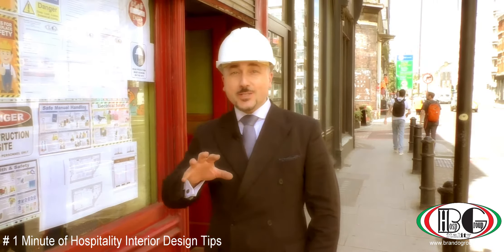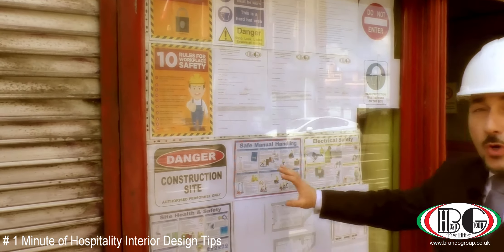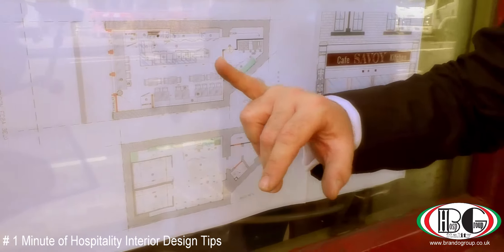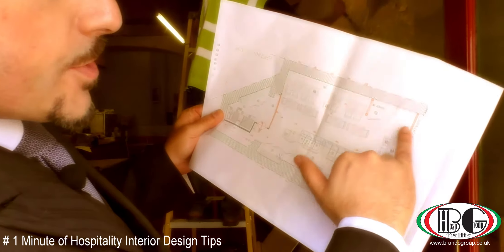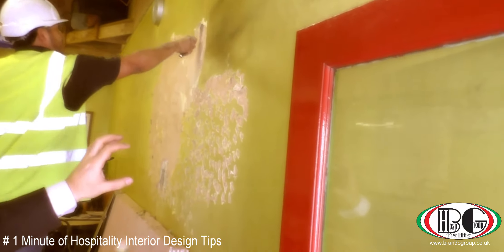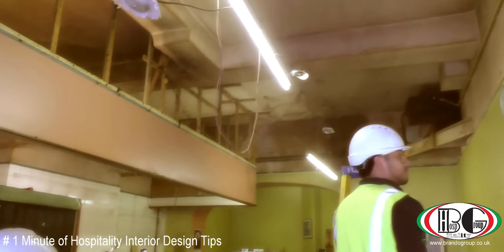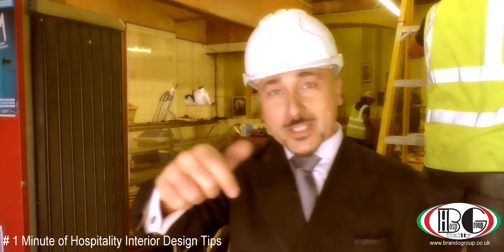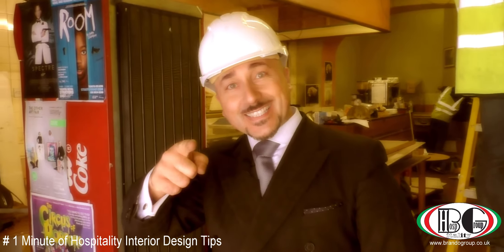How to Start up a Restaurant Design Project @1 Minute of Hospitality Interior Design Tips PART ONE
Brando Group DESIGN & MANUFACTURE equipment & furniture for the HOSPITALITY INDUSTRY and is specialized in taking care of turnkey hospitality projects from your business idea to the opening of your concept.

Looking for the best offer?  I'm happy to help you with any request!
WE BELIEVE IN YOUR IDEAS and we help you in making your biz dreams come true.-
 Let me know if you've got any questions WE WILL BE HAPPY TO HELP YOU.